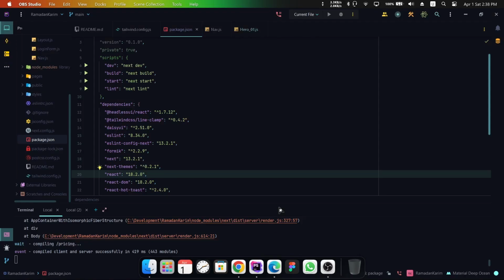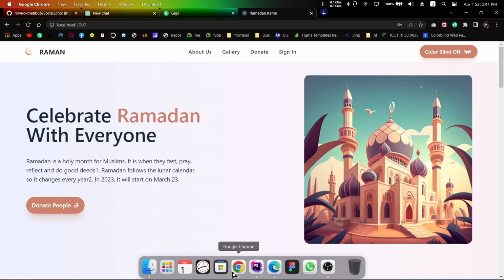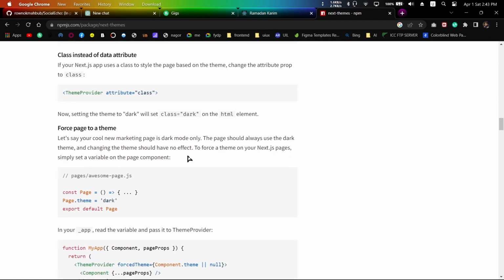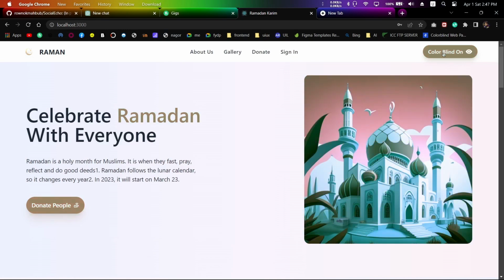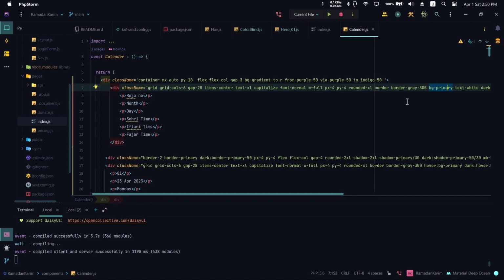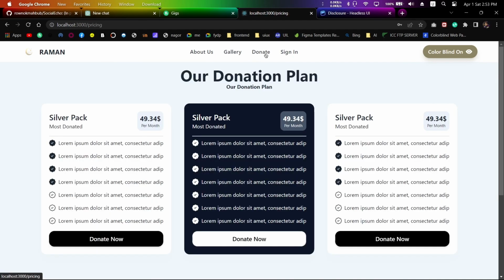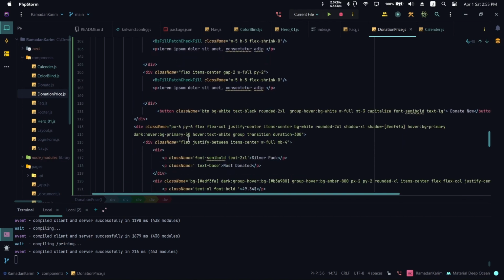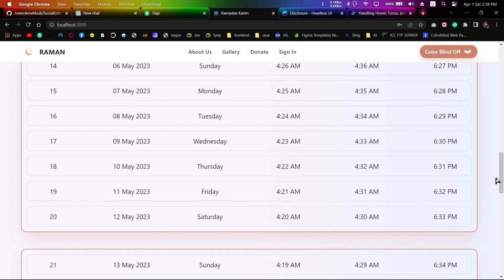Ramadan Karim Website with Next js & Tailwind CSS Color Blind Features|| Rownok Mahbub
Hello, guys. I'm Rownok Mahbub. I'm a Front-end Developer and also a UI/Ux designer. Today I will show you how to design a promo code app UI for your user so that they can attach it to your app and help you to grow your business. All the things will be given down below.